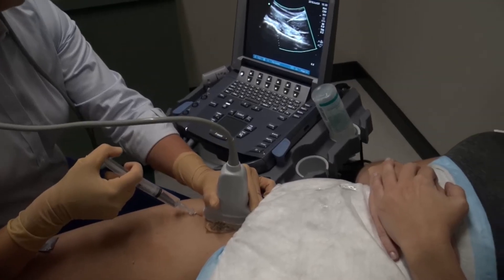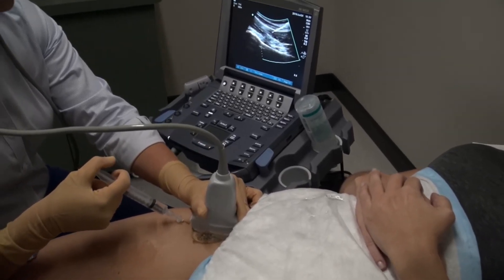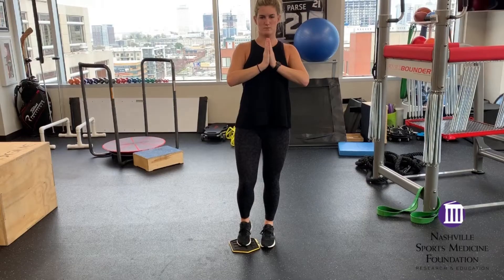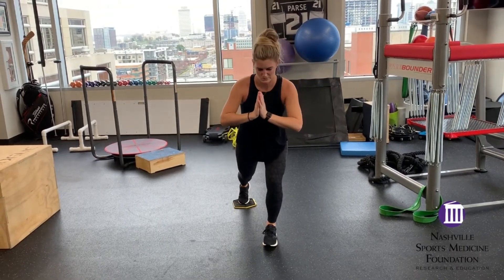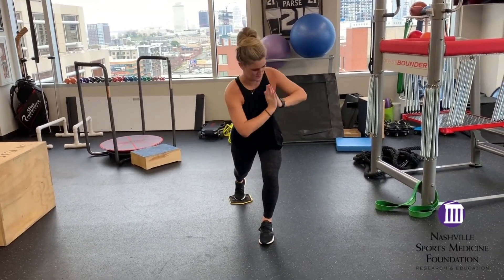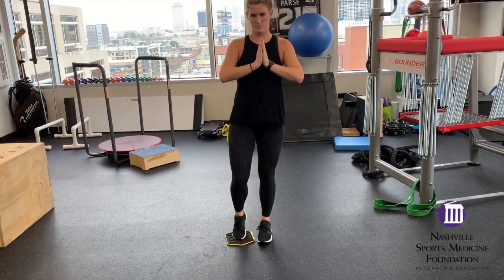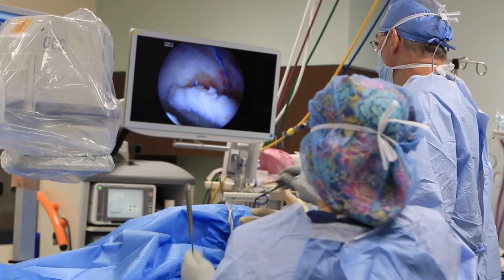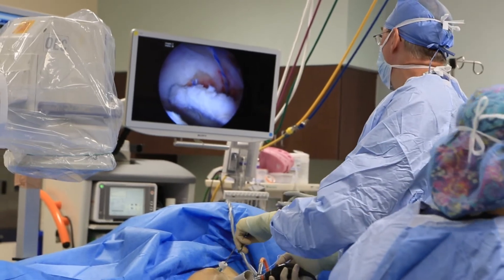FAI Femoral Acetabular Impingement Treatment | FAI Physical Therapy | Hip Injections | Nashville TN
In this video, Dr. Byrd discusses conservative treatments for FAI (Femoral Acetabular Impingement). Once someone becomes symptomatic from FAI, it is unlikely the problem will just go away. This does not mean your only choice is to suck it up or recommend surgery. There are strategies from a conservative standpoint to help modulate the symptoms. You have options:

1. Activity modification
2. Oral anti-inflammatory medications
3. Supervised physical therapy plays an important role in strengthening, stabilization and range of motion to reduce the forces across the joint associated with FAI.

Dr. Byrd does consider the role of judicious use of injections inside the hip joint. If a patient gets relief from the injection, and continues to inject shots into their hip, then you are just treating the symptoms and not addressing the problem of the hip which can be harmful. Compared to surgery, injecting a shot into the hip one-time is never a bad approach.

Dr. Byrd will often use a two-pronged attack. If a patient is favoring the hip, they can develop a lot of compensatory problems in the soft tissues around the joint. Dr. Byrd will put medicine through a hip injection in the joint to reduce the level of pain and then proceed with physical therapy to correct these compensatory issues.

This strategy is a win-win proposition because if you can get the joint quieted down and avoid surgery, that is a major plus.

If it comes to arthroscopic surgery on the hip, the success of the procedure is very dependent on the FAI physical therapy rehab process afterward. Anything a patient can do on the front end to get the hip in better shape makes the outcome of the surgery more favorable. Therefore, trying this strategy beforehand, will not be a waste of the patient's time if surgery is ultimately needed.

There is a growing number of scientific literature highlighting the longer the duration of symptoms prior to surgery, the poorer the outcomes from surgical intervention from FAI.

If the symptoms are stable, there is a role for conservative strategy. If your hip is getting worse, then it is better to be proactive and address the problem through arthroscopic intervention.